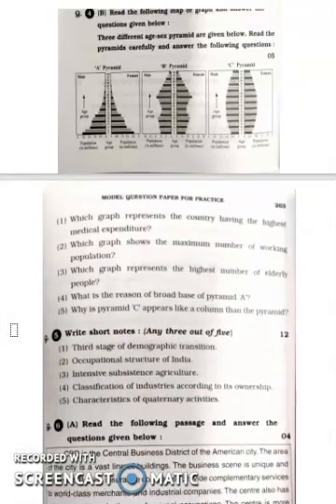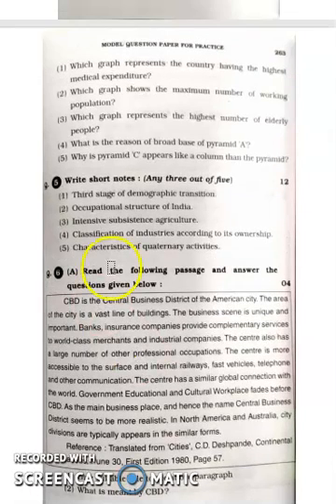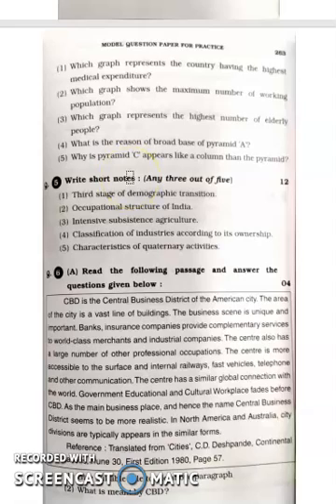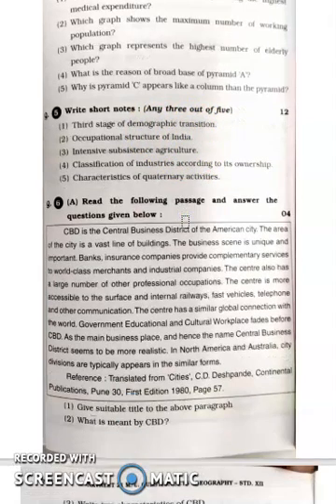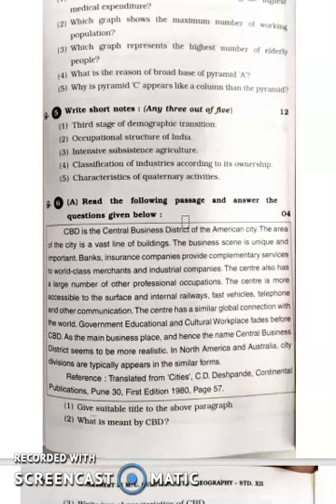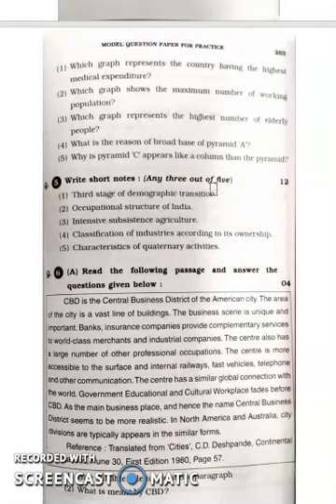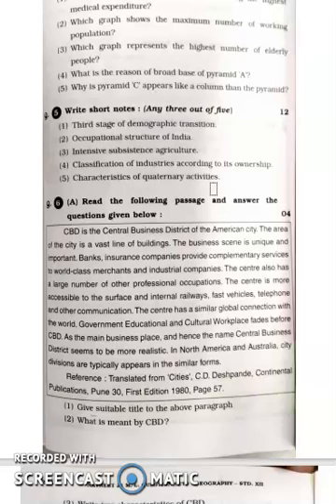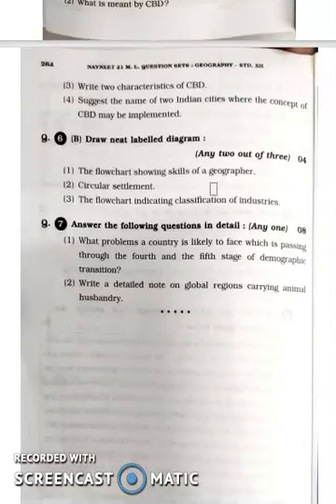12th HSC GEOGRAPHY IMP BOARD EXAM PRELIMS-5 PRACTISE PAPER MOST EXPECTED SOLVED MAP SOLUTIONS 2021